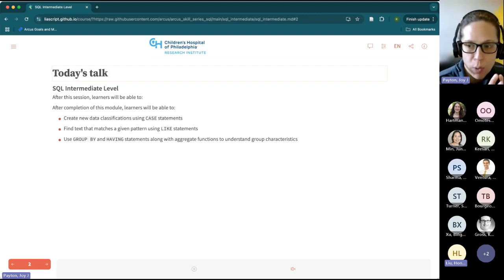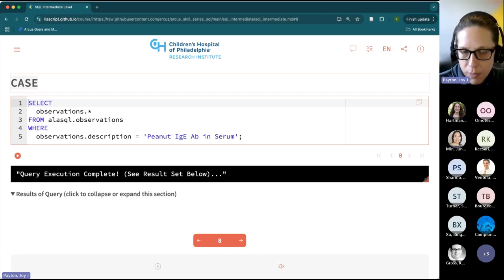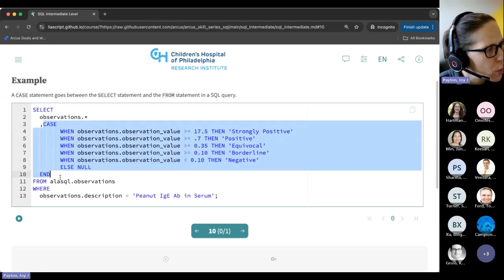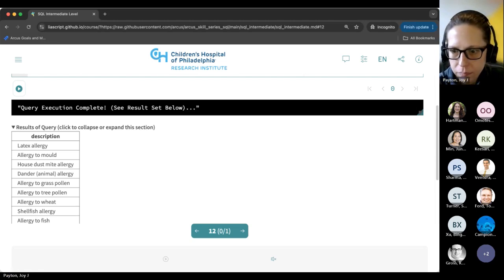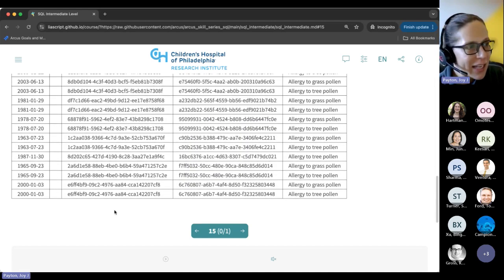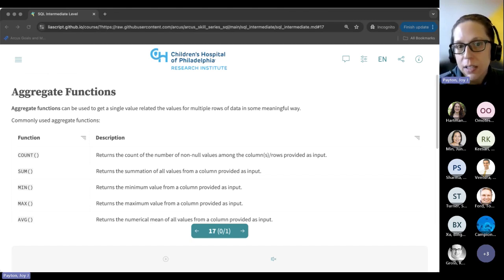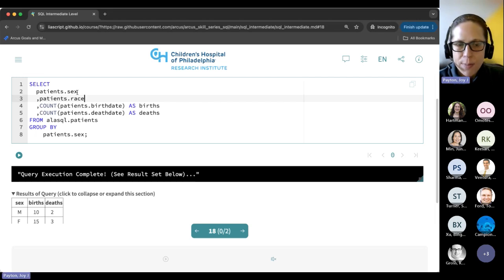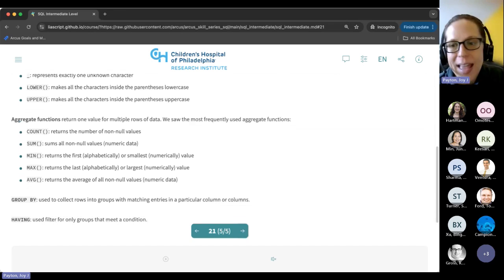SQL Skills Series Intermediate